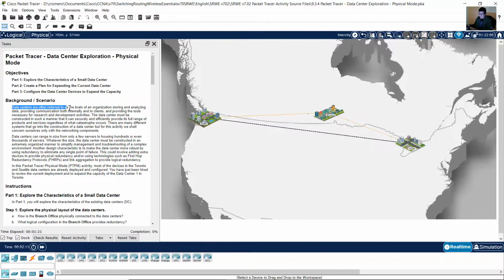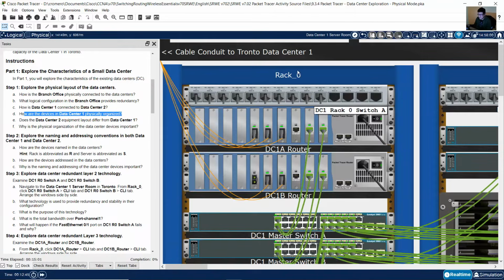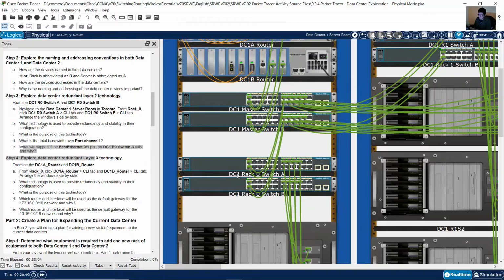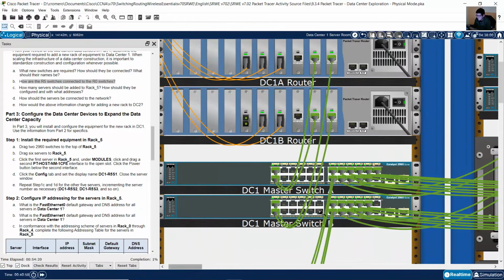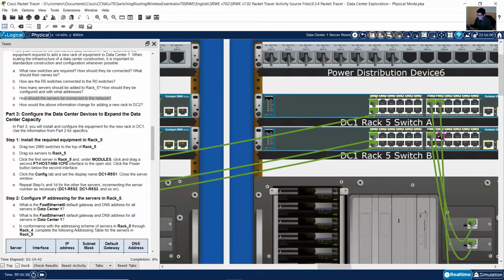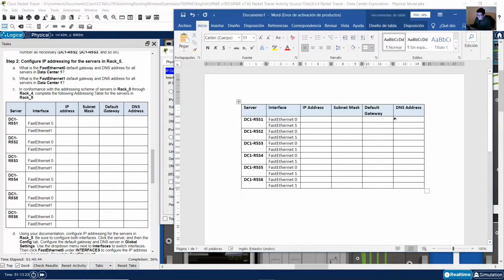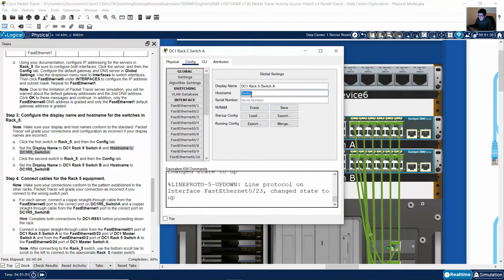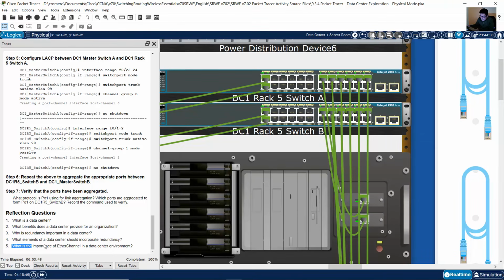9.3.4 Packet Tracer - Data Center Exploration - Physical Mode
CCNA Switching, Routing and Wireless Essentials v7.02 SRWE - 9.3.4 Packet Tracer - Data Center Exploration - Physical Mode